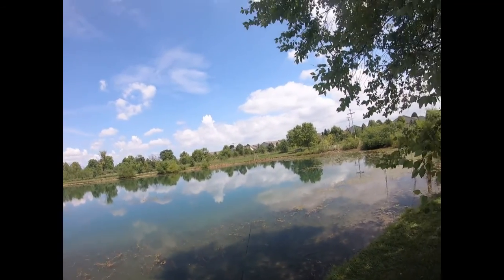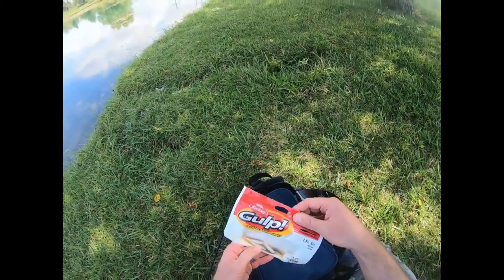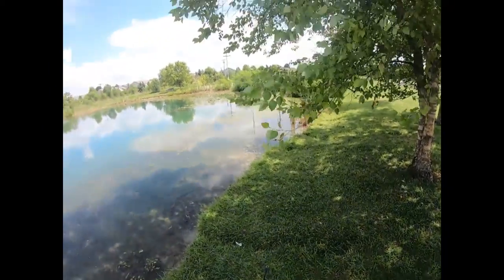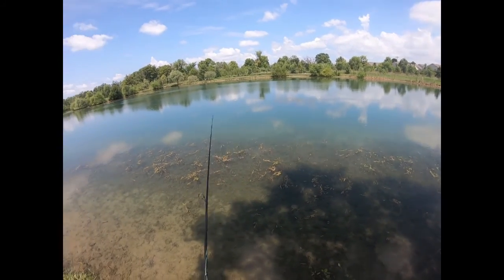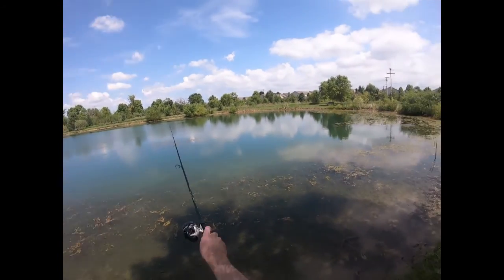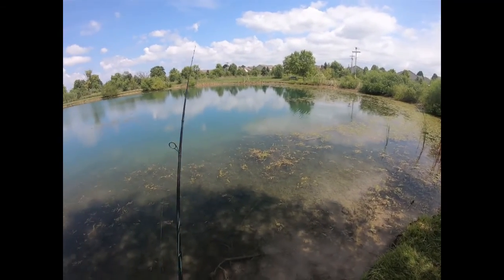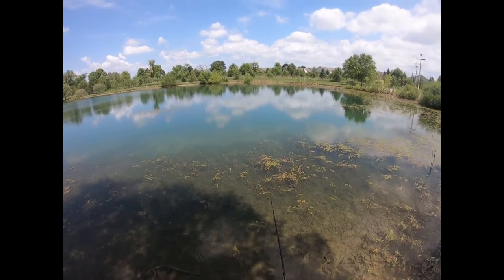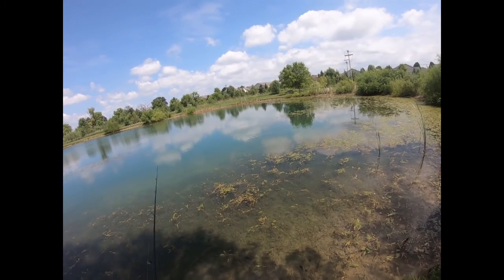Motivational Fishing part 2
Went fishing at a pond in Hilliard, OH
didn't have much luck as I normally would but still remained optimistic!!